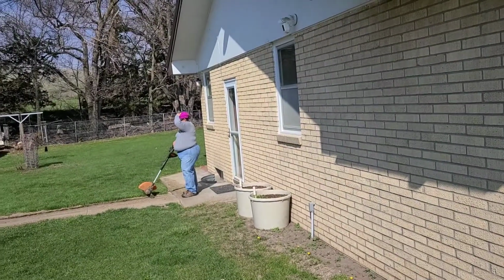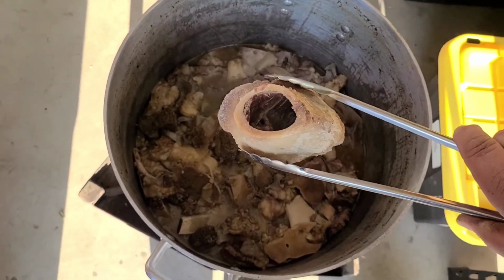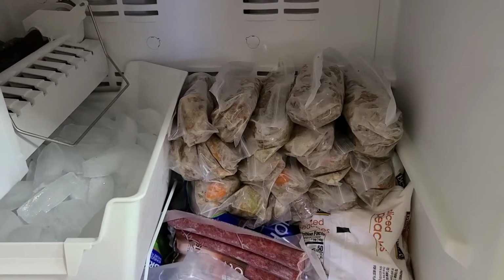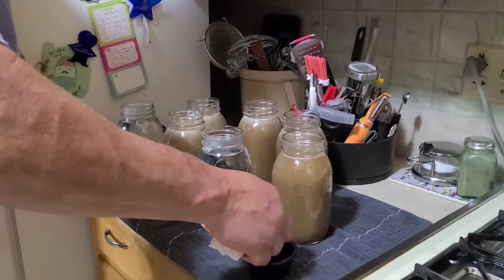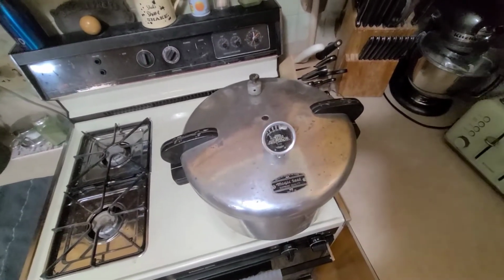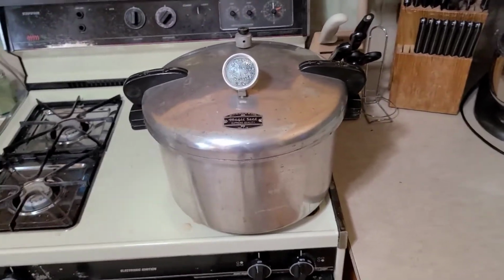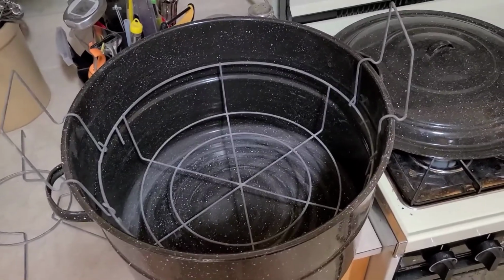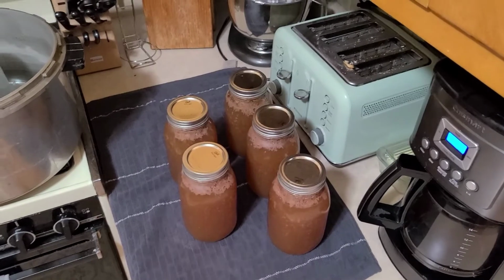Making and Canning Bone Broth.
Get all the goodness out of your beef bones.